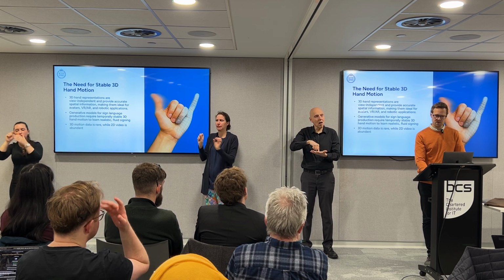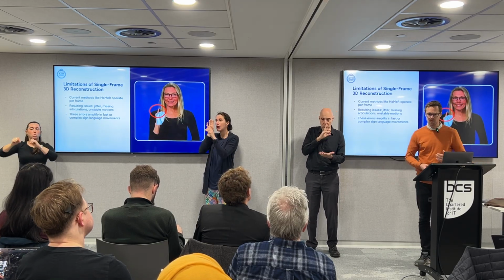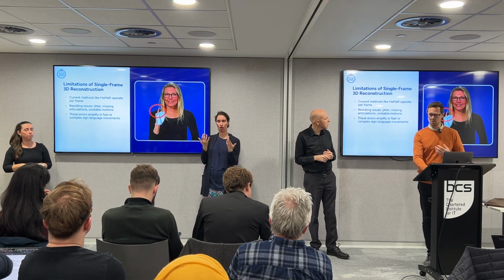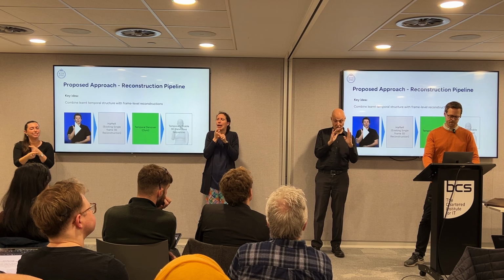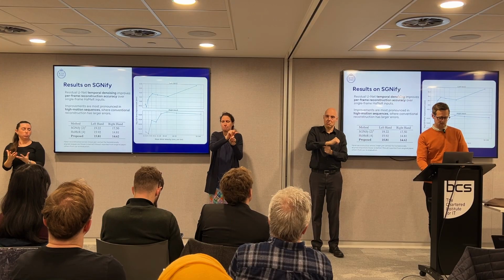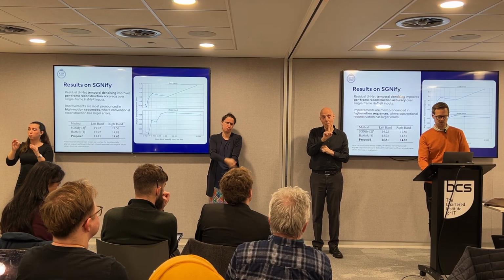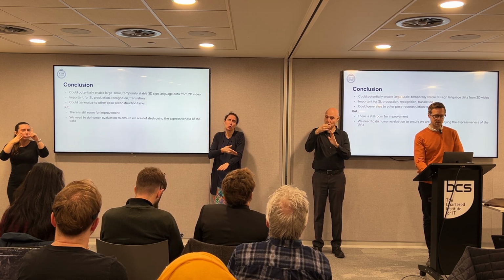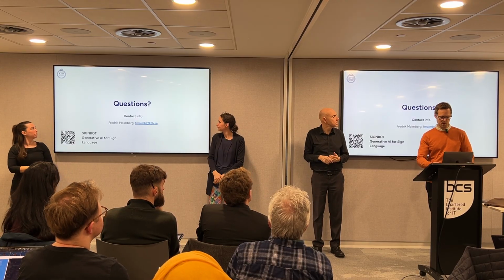05 Fredrik Malmberg – BMVA AI for Sign Language - Temporal denoising of 3D reconstructed hand pose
Fredrik Malmberg – Temporal denoising of 3D reconstructed hand pose sequences

BMVA Symposium on AI for Sign Language Translation, Production, and Linguistics

This event brought together researchers, academics, and industry professionals from the fields of computer vision, linguistics, and Deaf studies to explore the significant advancements and pressing challenges in automatic sign language processing. This symposium provided a platform for the dissemination of cutting-edge research and to foster collaboration between technical experts and the Deaf community.